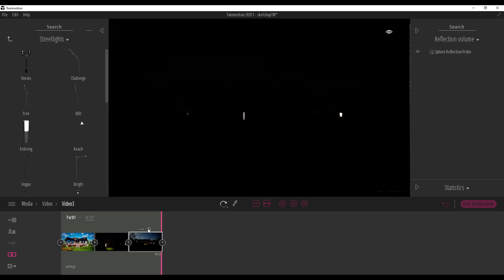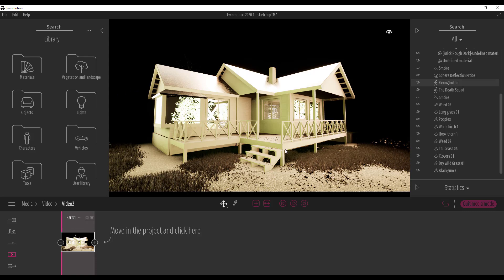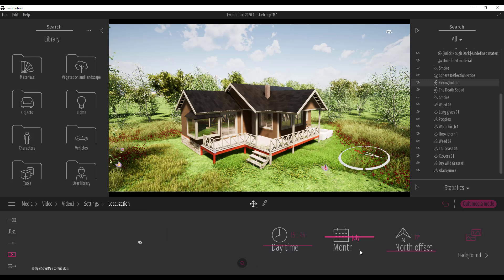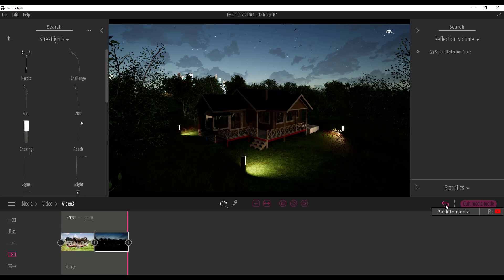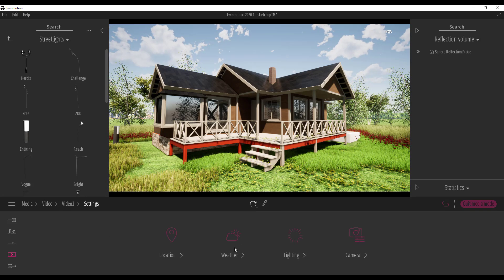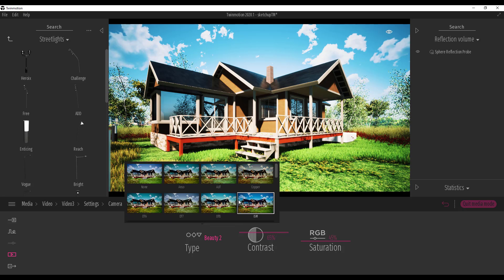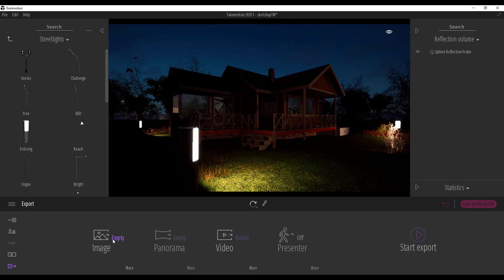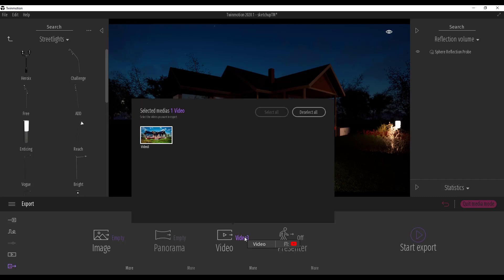TWINMOTION 2020: DAY TIME & RENDERING!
Twinmotion 2020 has had a huge set of updates and improvements within the last release and today we would take a look at the daytime and how you can proceed with the new rendering and media section in the brand new version of twinmotion.

Hey there.